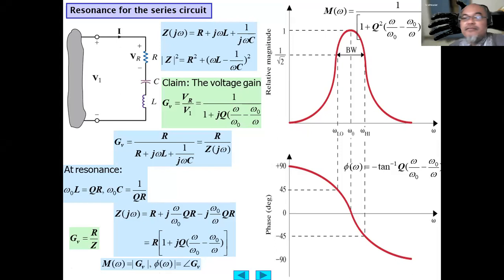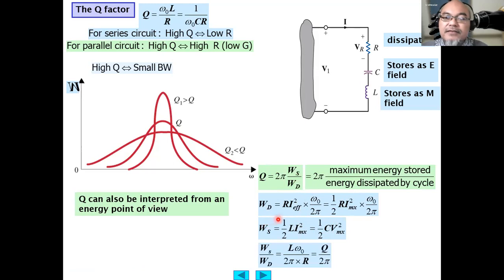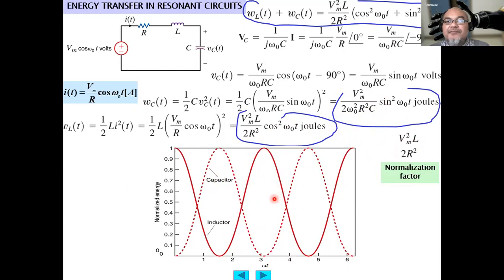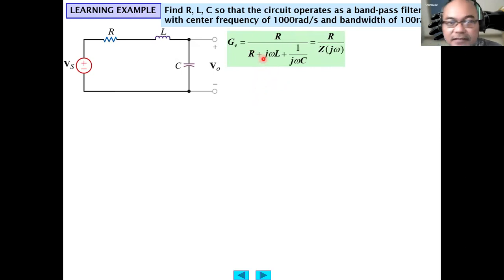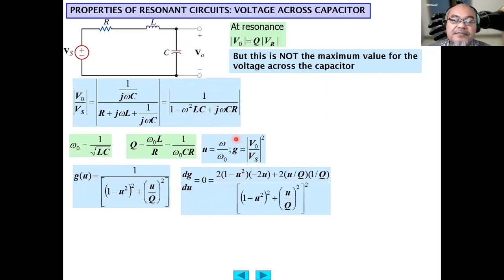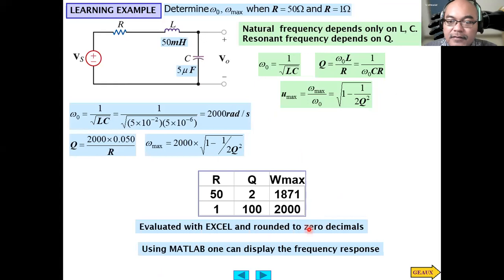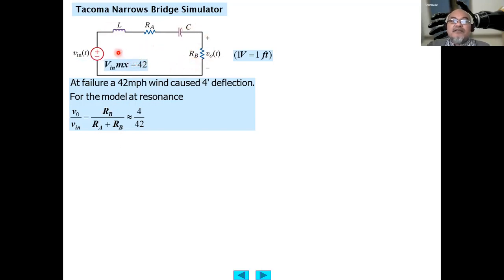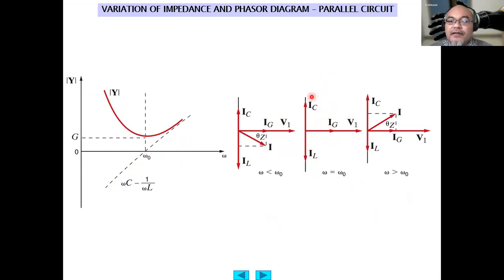ELECTRICAL ENGINEERING 2 (34): Variable Frequency Network Performance (Part 6)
This session explains about the Quality Factor, energy transfer in resonant circuits and properties of resonant circuits.